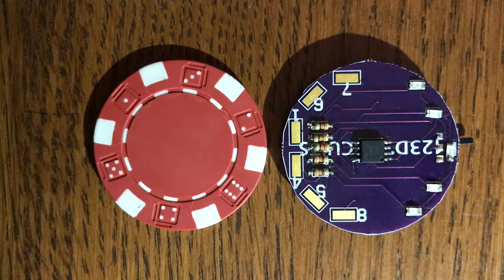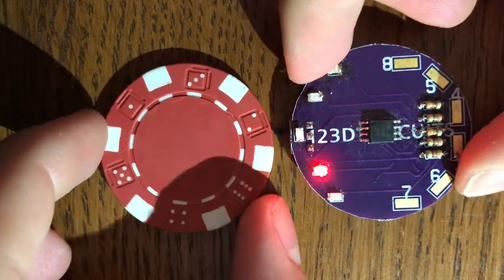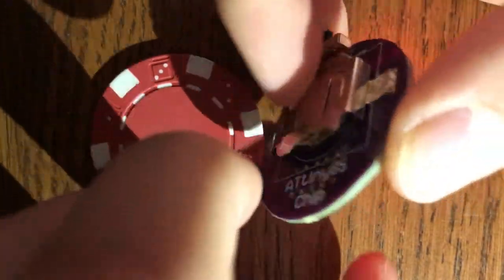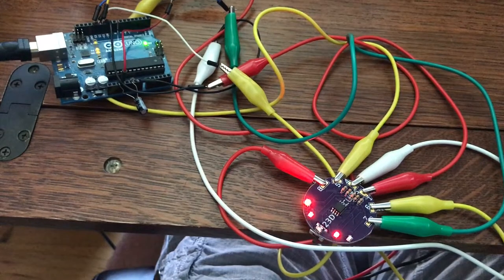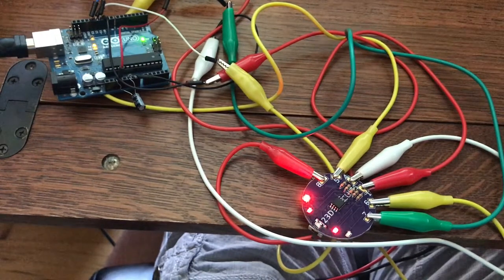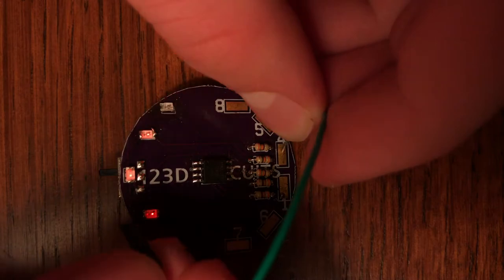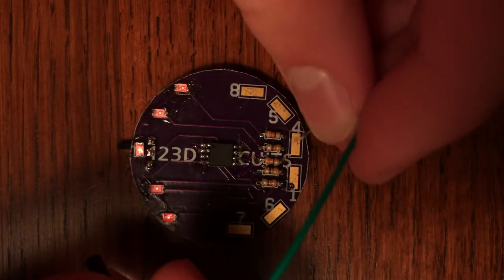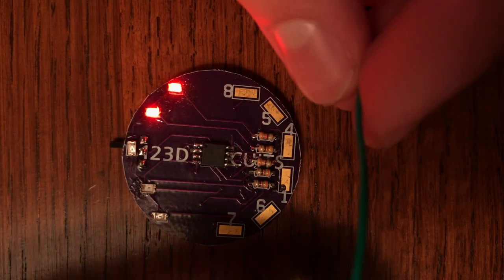Light-Up Poker Chip